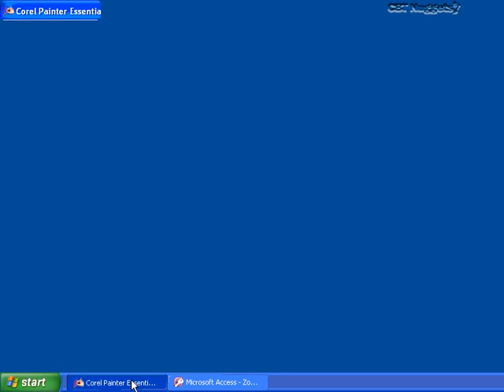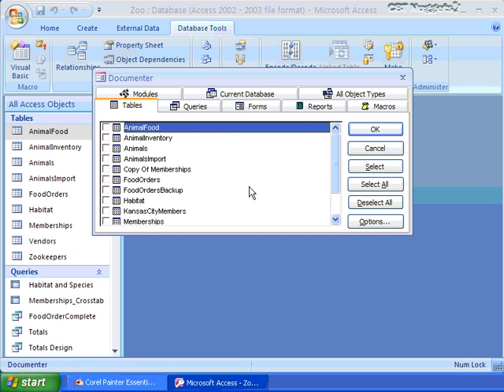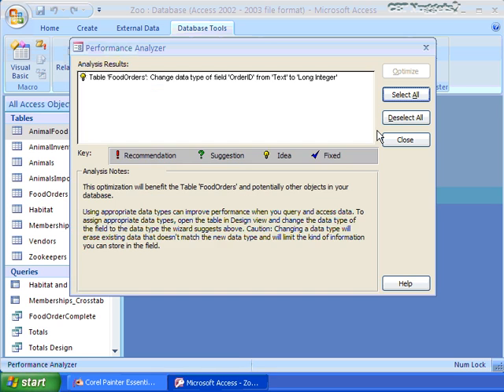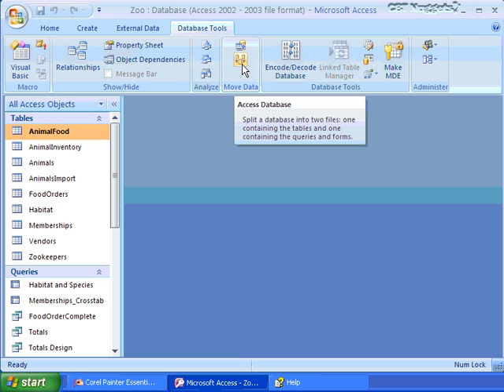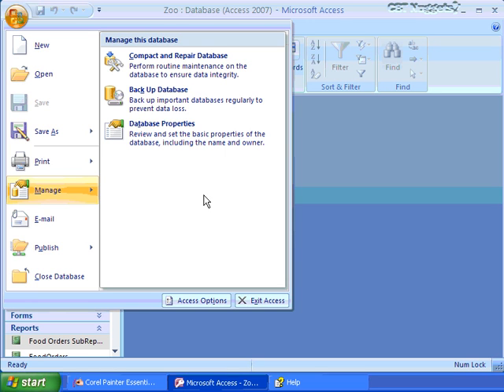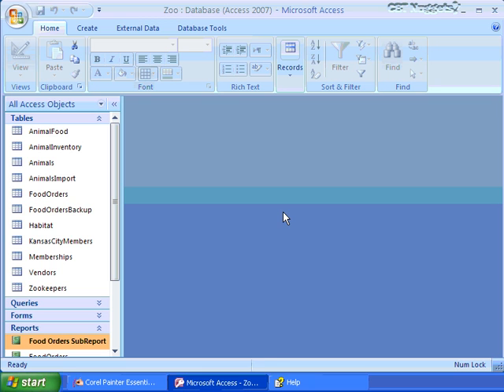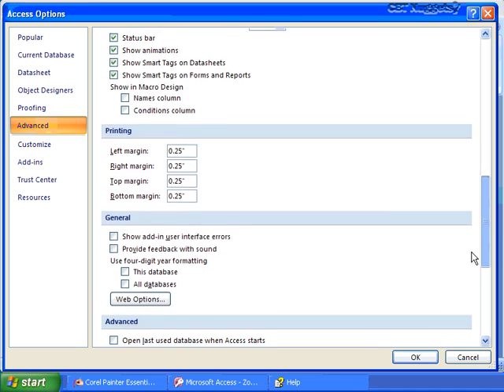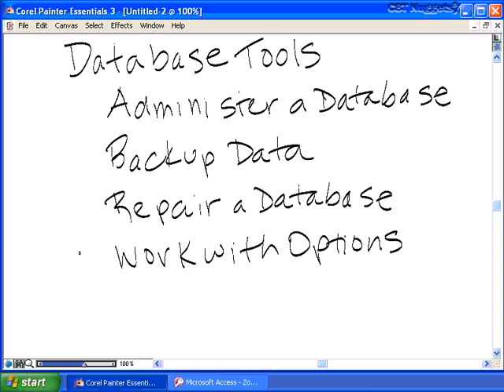MS Access Learning 16